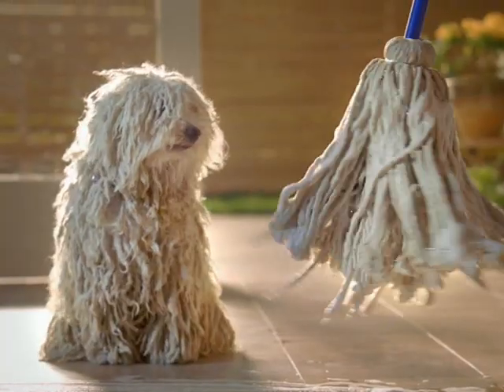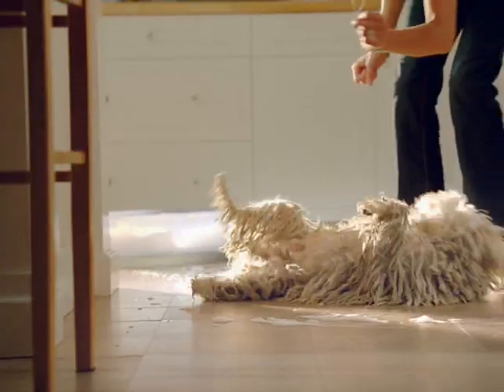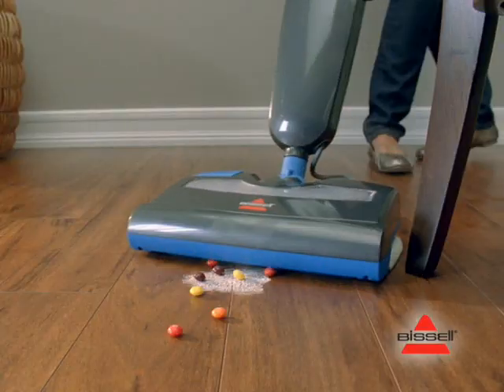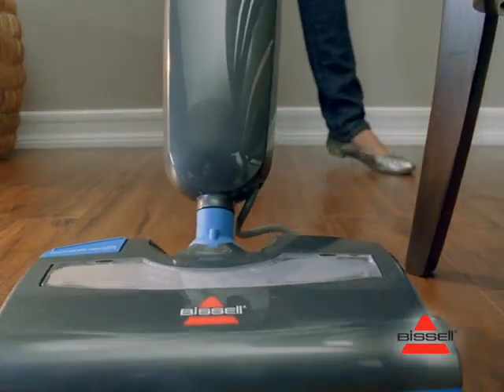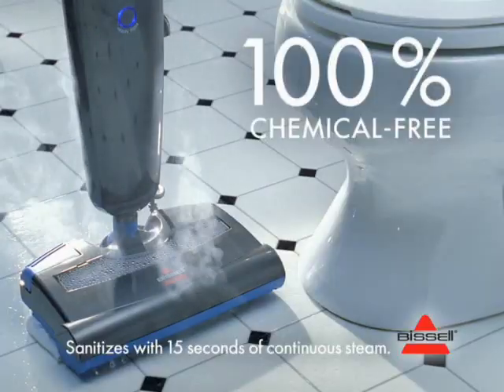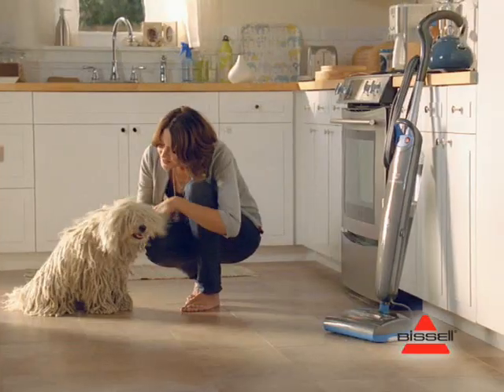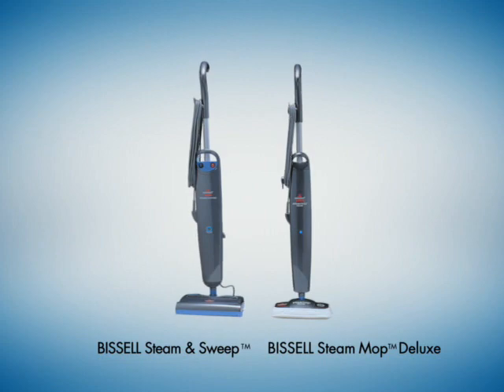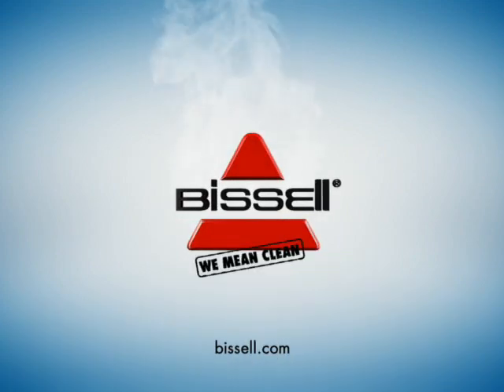Bissell® Steam & Sweep Specialty Vacuum